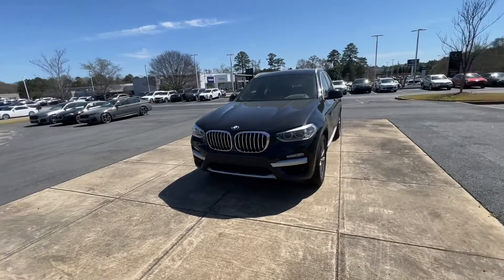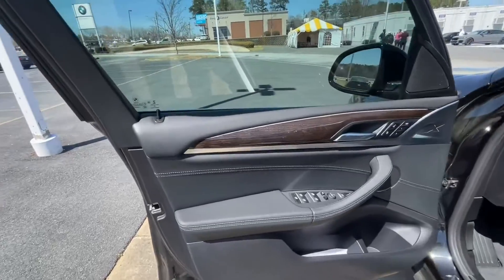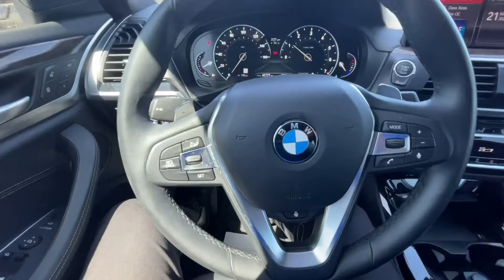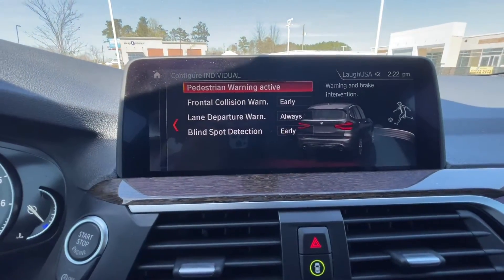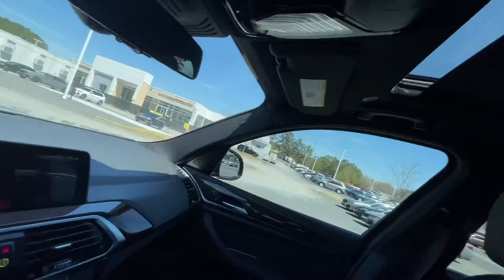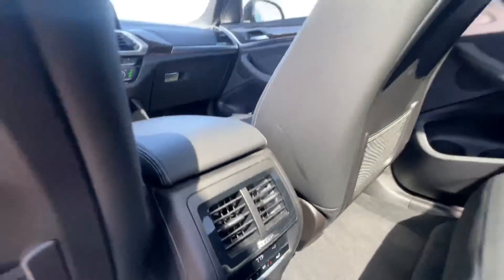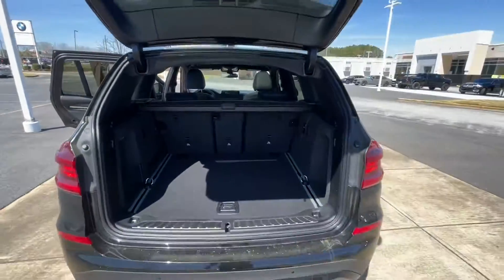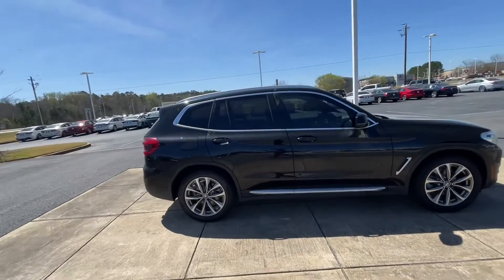2019 BMW X3